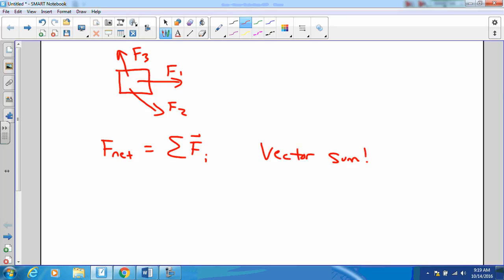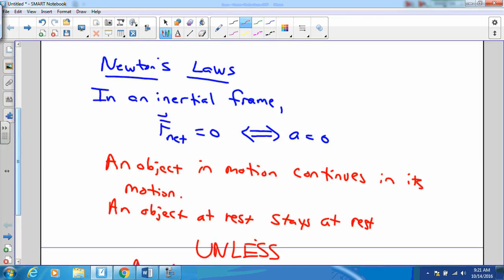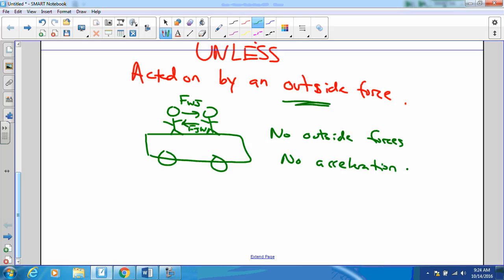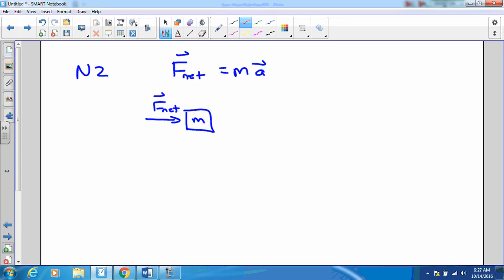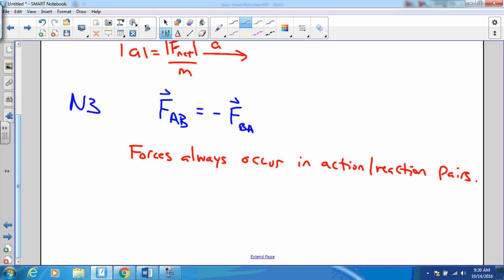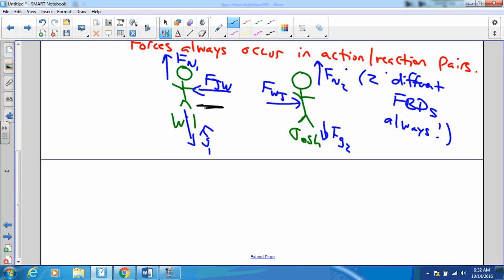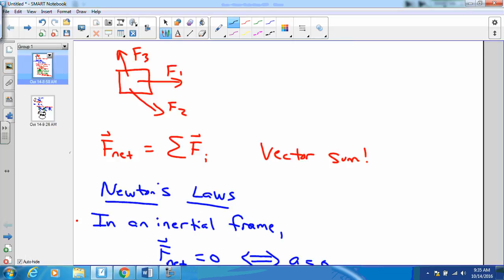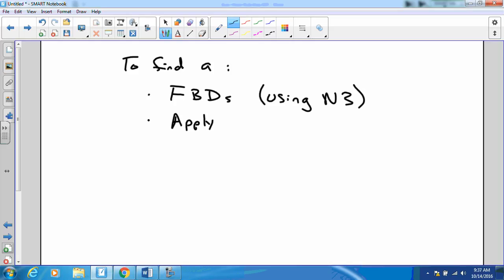Oct 14 Newton's 3 Laws